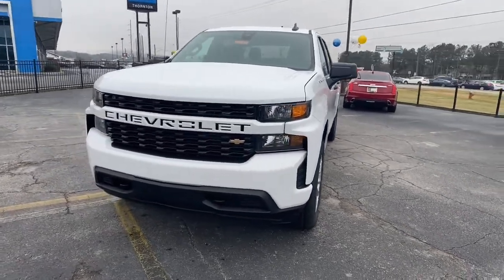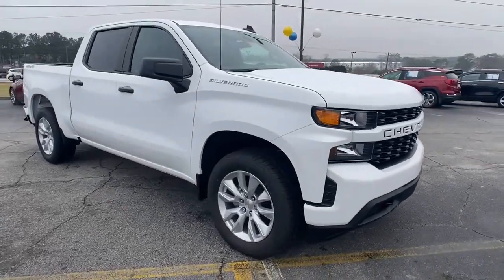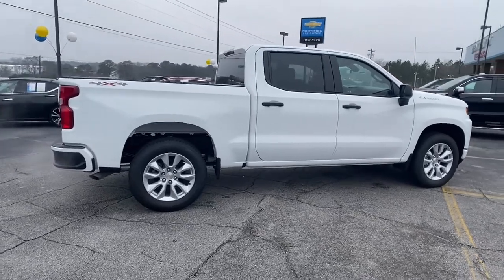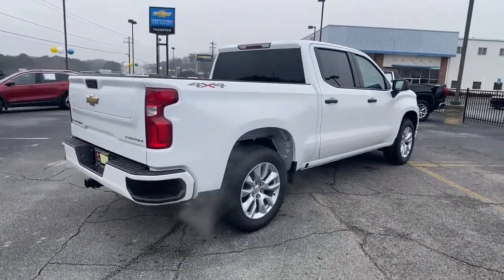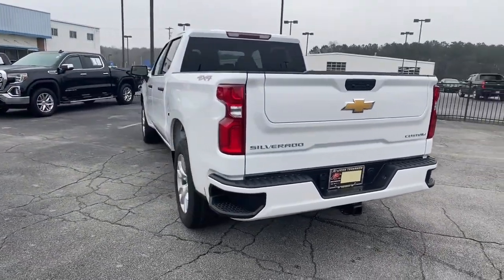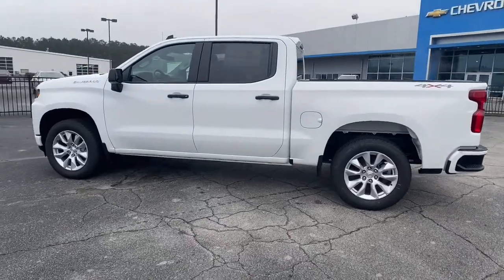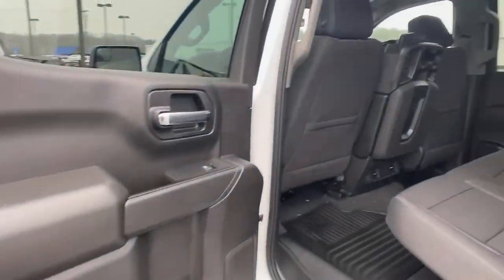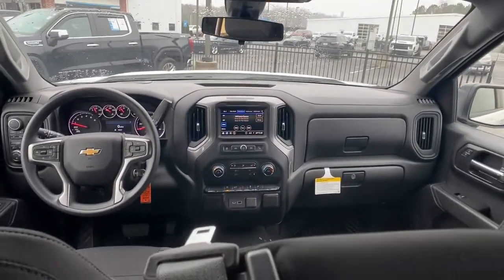2022 Chevrolet Silverado 1500 Lithia Springs, Douglasville, Powder Springs, Smyrna, Atlanta, GA 2232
Summit White New 2022 Chevrolet Silverado 1500 available in Lithia Springs, Georgia at John Thornton Chevrolet. Servicing the Douglasville, Powder Springs, Smyrna, Atlanta, GA area.
2022 Chevrolet Silverado 1500 Custom - Stock#: 22328 - VIN#: 3GCPYBEKXNG165716

17/20 City/Highway MPG
Preferred Equipment Group 1CX,3.42 Rear Axle Ratio,Auto-Locking Rear Differential,Wheels: 20 x 9 Bright Silver Painted Aluminum,40/20/40 Front Split Bench Seat,Cloth Seat Trim,10-Way Power Driver Seat w/Lumbar,Safety Confidence Package,Radio: Chevrolet Infotainment 3 System,SiriusXM Radio,Electronic Cruise Control,Electric Rear-Window Defogger,Color-Keyed Carpeting Floor Covering,OnStar & Chevrolet Connected Services Capable,120-Volt Instrument Panel Power Outlet,Deep-Tinted Glass,LED Cargo Area Lighting,Multi-Flex Tailgate,EZ Lift Power Lock & Release Tailgate,Heavy Duty Suspension,Trailering Package,Rear 60/40 Folding Bench Seat (Folds Up),Chevrolet Connected Access Capable,Power Front Windows w/Passenger Express Down,Power Rear Windows w/Express Down,Remote Keyless Entry,Power Door Locks,Power Front Windows w/Driver Express Up/Down,Front Rubberized Vinyl Floor Mats,Rear Rubberized-Vinyl Floor Mats,Bluetooth For Phone,Remote Vehicle Starter System,Hitch Guidance,Body Color Grille,120-Volt Bed Mounted Power Outlet,Manual Tilt Wheel Steering Column,Single-Speed Transfer Case,Custom Convenience Package,Custom Value Package,Standard Tailgate,3.5 Monochromatic Display Driver Info Center,4.2 Diagonal Color Display Driver Info Center,Forward Collision Alert,Automatic Emergency Braking,Steering Wheel Audio Controls,Front Pedestrian Braking,6-Speaker Audio System,Theft Deterrent System (Unauthorized Entry),Front Frame-Mounted Black Recovery Hooks,Wi-Fi Hot Spot Capable,Infotainment Package,Apple CarPlay/Android Auto,4-Wheel Disc Brakes,Air Conditioning,Electronic Stability Control,ABS brakes,Alloy wheels,Brake assist,Bumpers: body-color,Delay-off headlights,Driver door bin,Driver vanity mirror,Dual front impact airbags,Dual front side impact airbags,Front anti-roll bar,Front reading lights,Front wheel independent suspension,Fully automatic headlights,Heated door mirrors,Illuminated entry,Low tire pressure warning,Occupant sensing airbag,Overhead airbag,Overhead console,Panic alarm,Passenger door bin,Passenger vanity mirror,Power door mirrors,Power steering,Power windows,Radio data system,Rear reading lights,Rear step bumper,Rear window defroster,Remote keyless entry,Security system,Speed control,Speed-sensing steering,Split folding rear seat,Tilt steering wheel,Traction control,Trip computer,Variably intermittent wipers,Front beverage holders,Front Center Armrest w/Storage,AM/FM radio: SiriusXM,Premium audio system: Chevrolet Infotainment 3